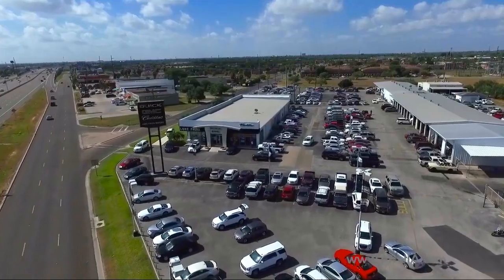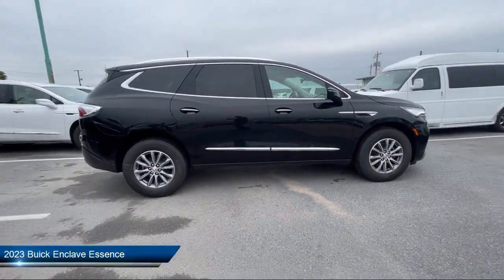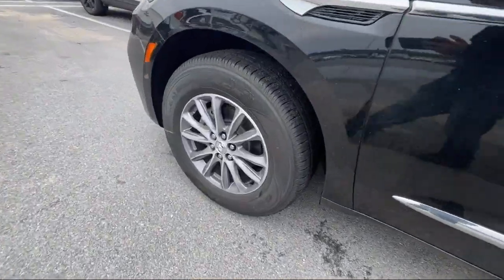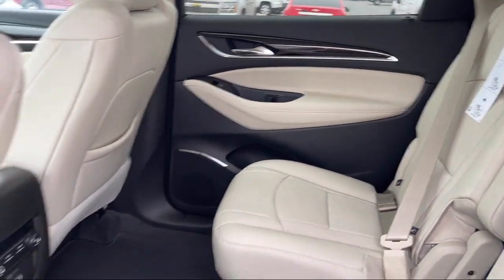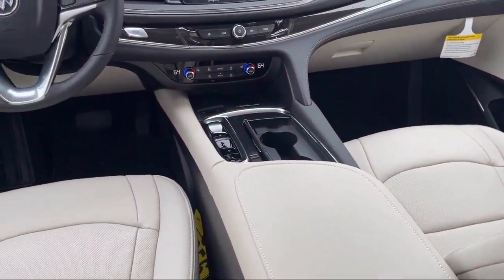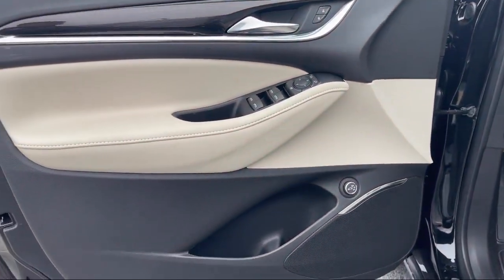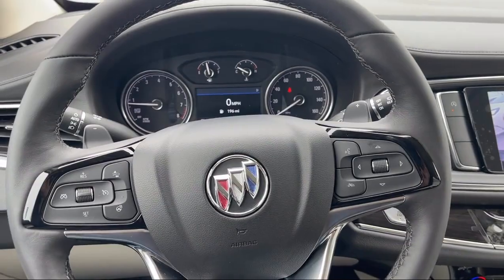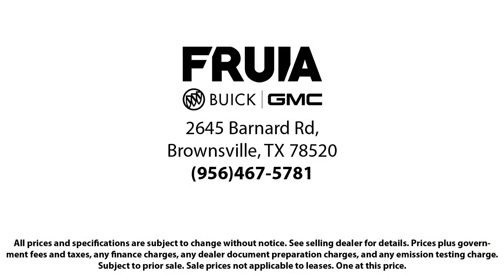2023 Buick Enclave Essence Sport Utility McAllen Brownsville Harlingen Port Isabel Weslaco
2023 Buick Enclave Essence Sport Utility Stock Number: B23088 Vin:5GAERBKWXPJ224875.